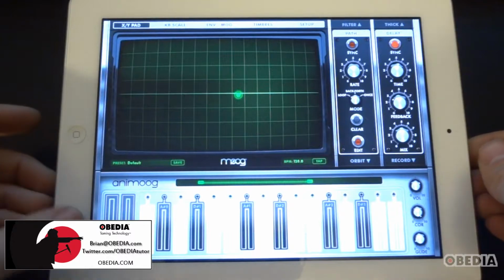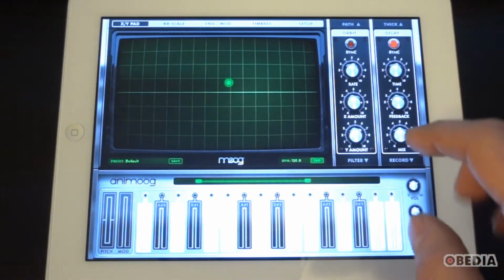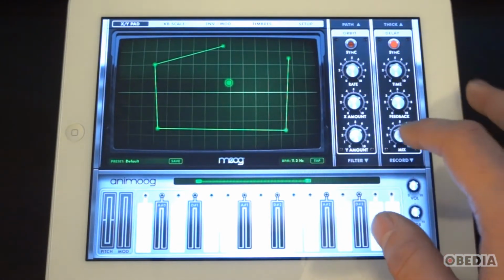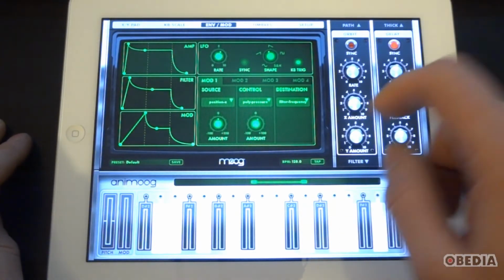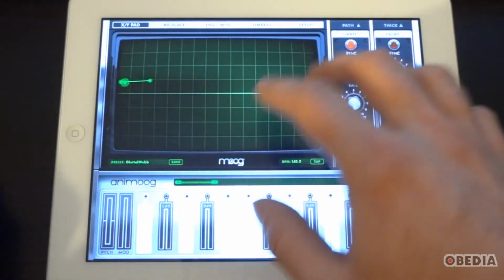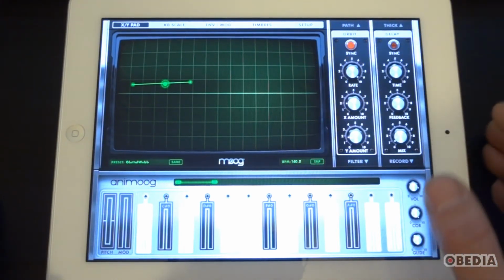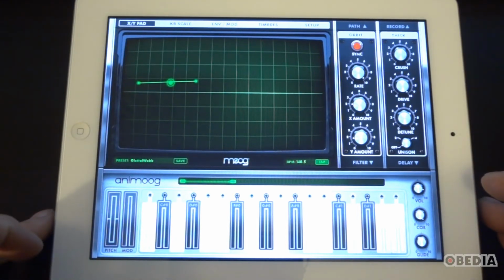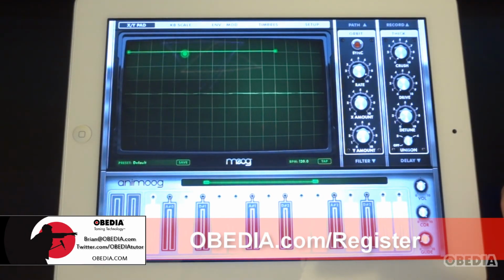iPad app overview: Moog Animoog app